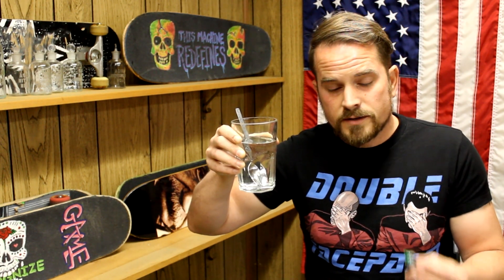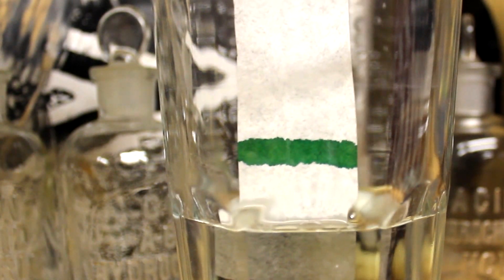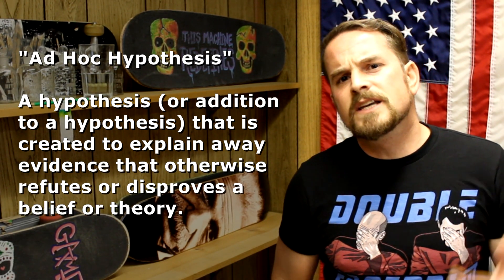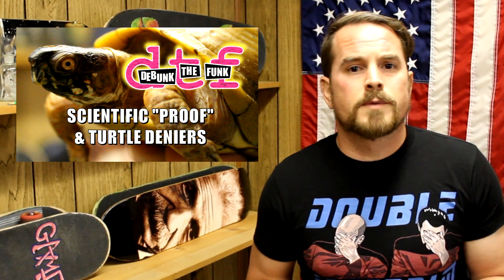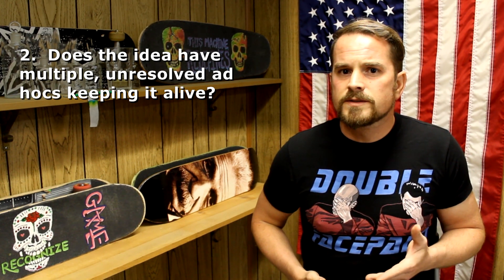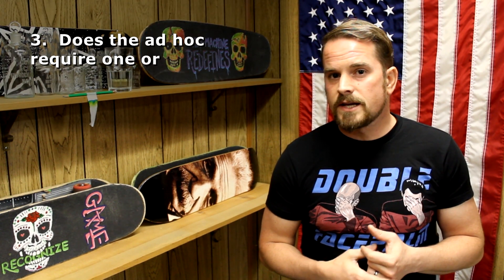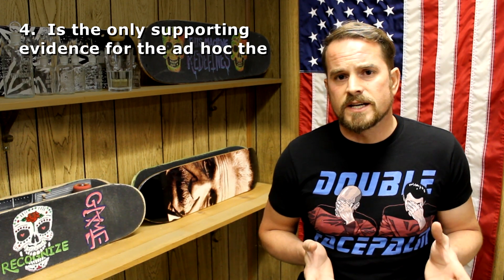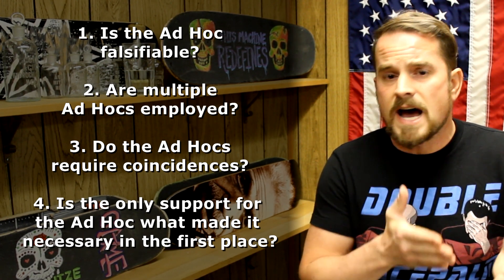Ad Hoc Hypothesis - Debunk The Funk #9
If an idea has a portion or all of it disproven, is it dead?  Often it should be, but something can always be added to the idea to "keep it alive", even if this causes the idea to become more complex and less plausible.  What is added to keep the idea on life support is called an "Ad Hoc Hypothesis", and is often an indicator that the idea is bunk, has been disproven beyond plausibility, and should be discarded.  In this episode, we'll use a demonstration to show what an ad hoc hypothesis is, how it works, and how to be able to notice when it is being employed by pseudoscience.

Debunk The Funk #2 - Flat Earth & The Sun's Diameter
(This episode is referenced in DTF #9, involving an experiment that measures the visual diameter of the sun at different times of the day.)

Debunk The Funk is a series aimed at both exploring claims and their evidence (or lack thereof), along with developing critical thinking skills involved with logical arguments.

The world needs critical thinkers...
...Make sure you're one of them!